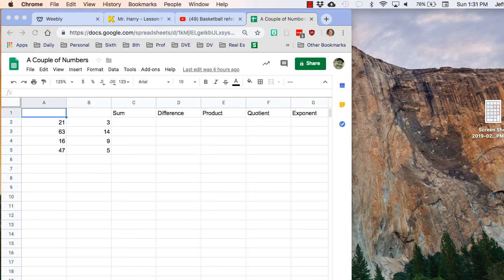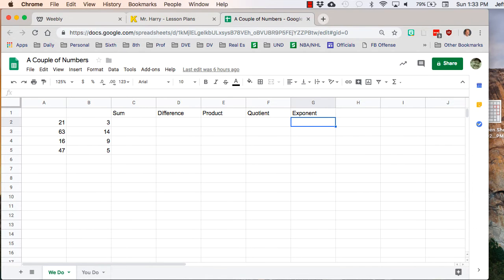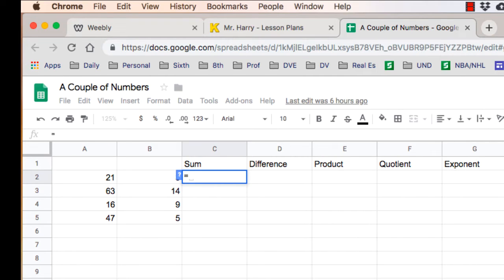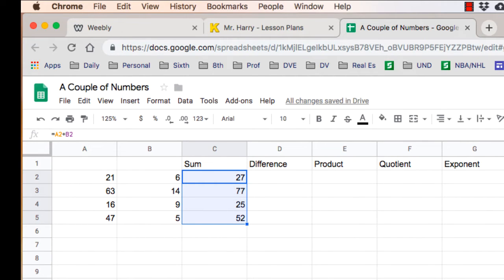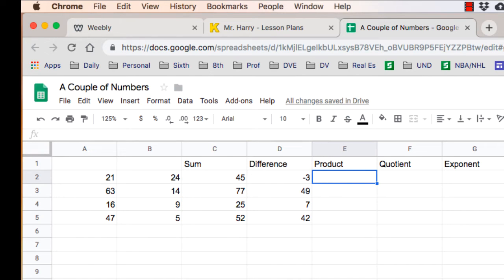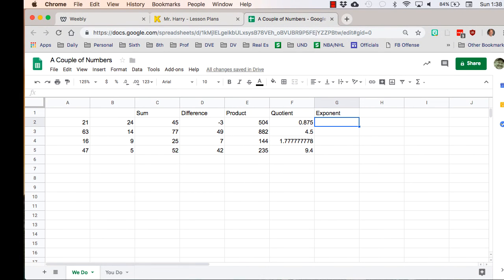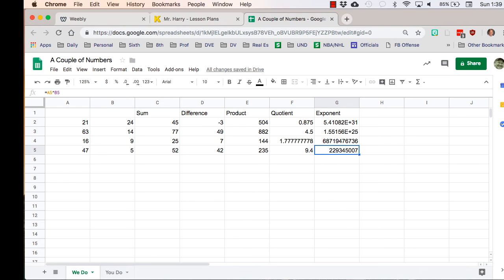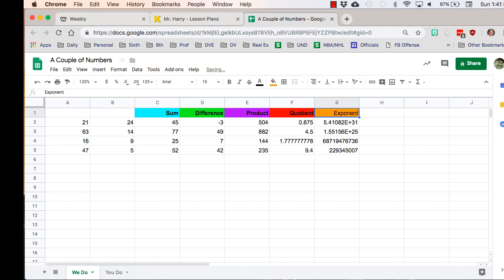Basic Spreadsheets Screencast 02.25.2019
Basic four operations and exponents. Learning to enter spreadsheet formulas.